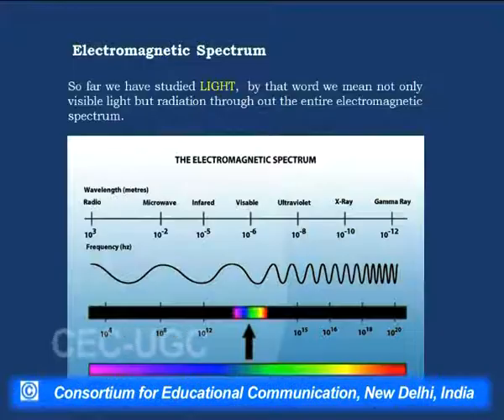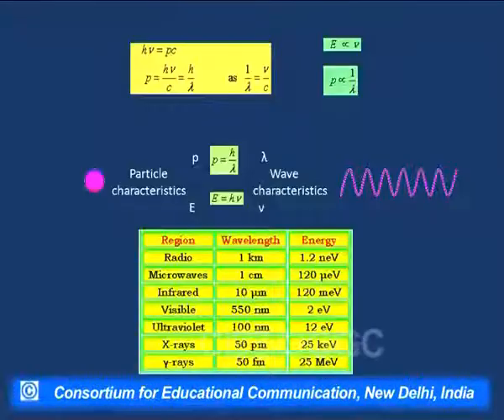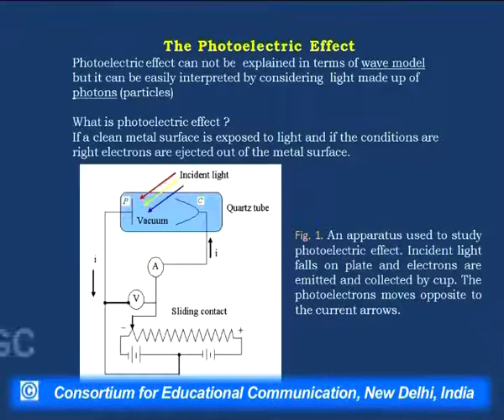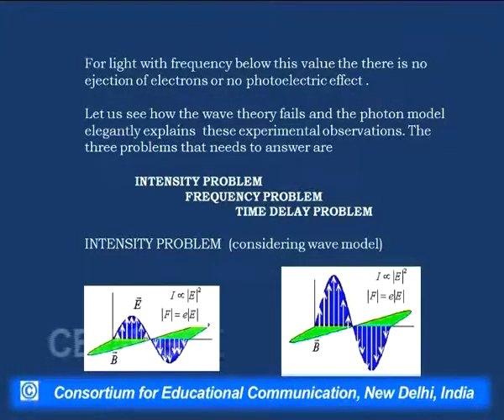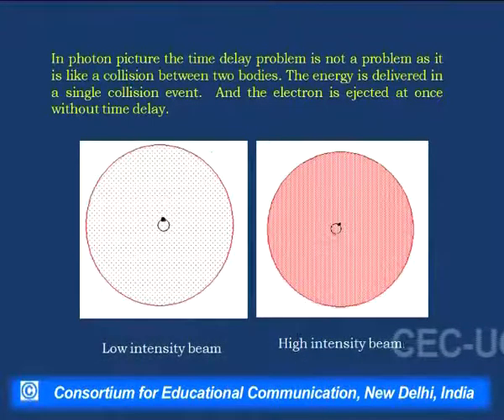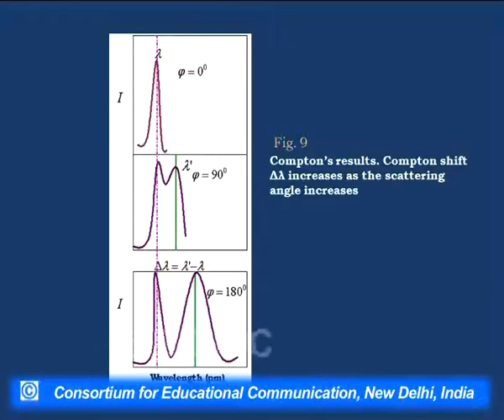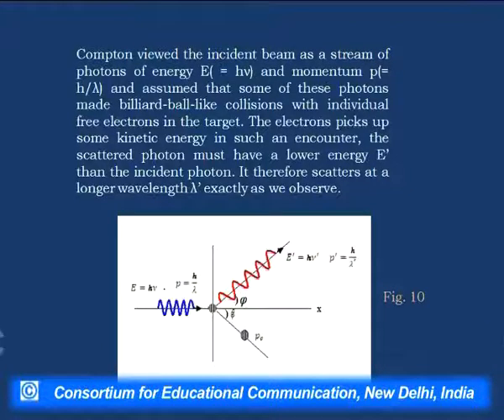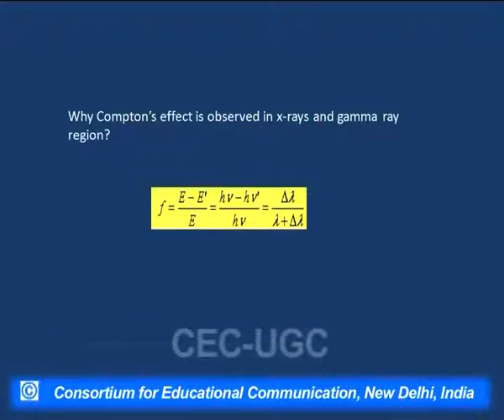Modern Physics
This Lecture talks about Modern Physics